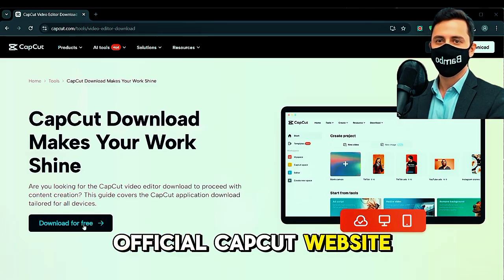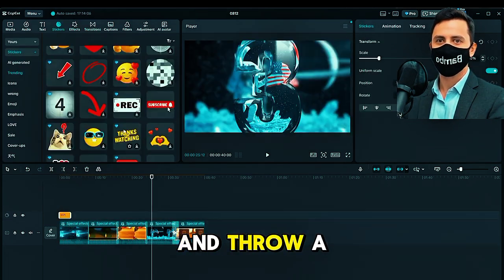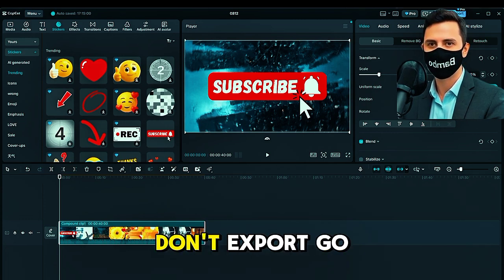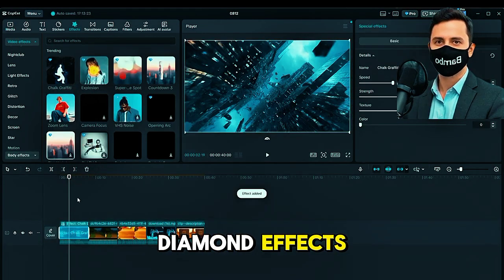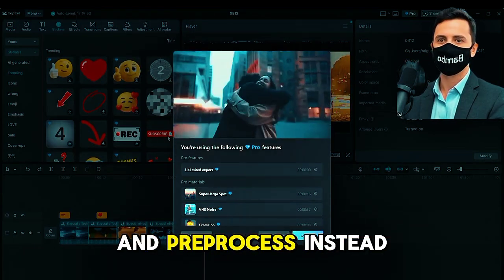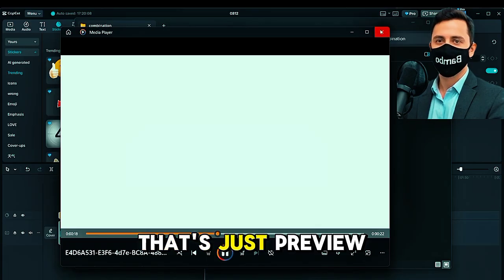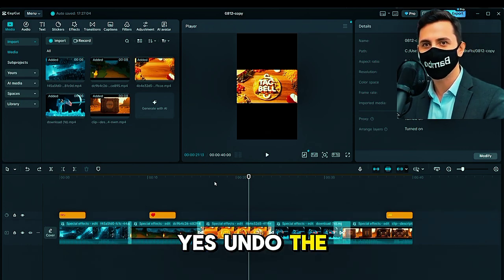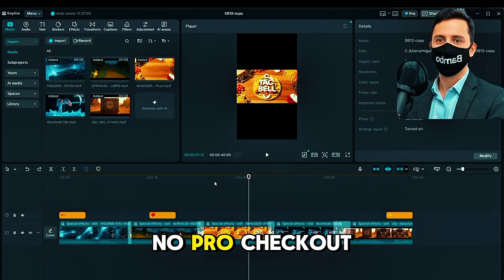🔥✅Use CapCut Pro for Free Legally (2025) — No Login, No Watermark, Pre‑Process Method".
This step‑by‑step tutorial shows a 100% legal way to use CapCut Pro‑only effects, transitions, and stickers without logging in or paying, by combining clips and using the Pre‑process Clip render to pull a clean file from the drafts folder—no export dialog and no watermark. Learn how to set the drafts path, add diamond‑tagged Pro effects, create a Combined Clip, run Pre‑process, then grab the finished video from month/day/Resources/Combined, with tips for quality, FPS, and troubleshooting if options are greyed out or the bar hangs. Perfect for shorts and batches: lock timing, add Pro effects, combine, pre‑process, and collect outputs fast—fully within CapCut’s built‑in workflow and without cracks or mods.